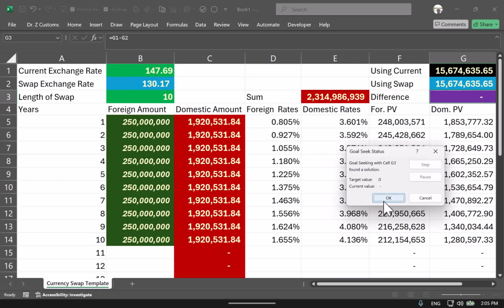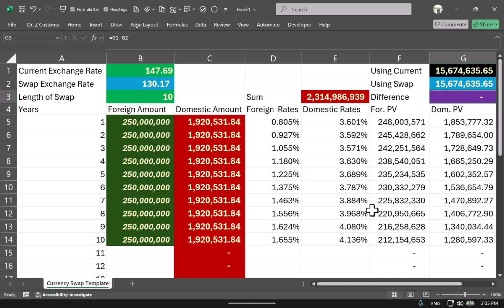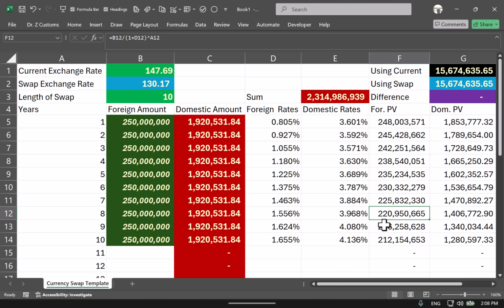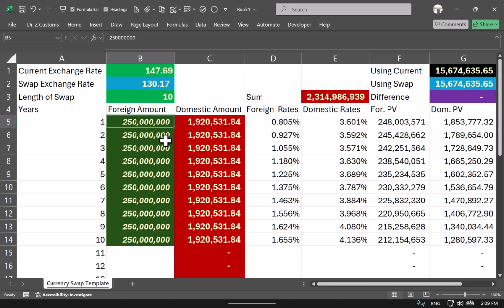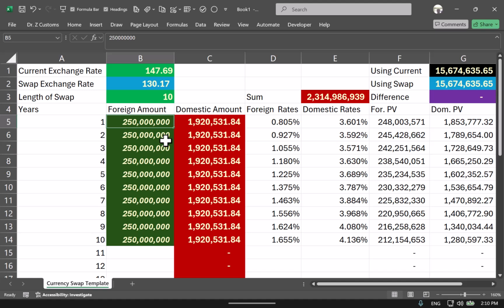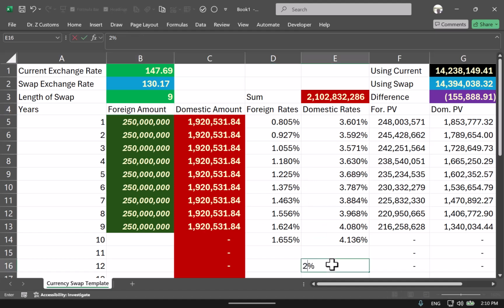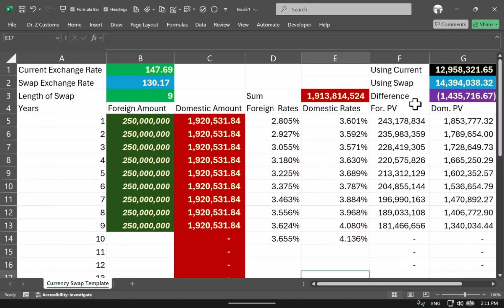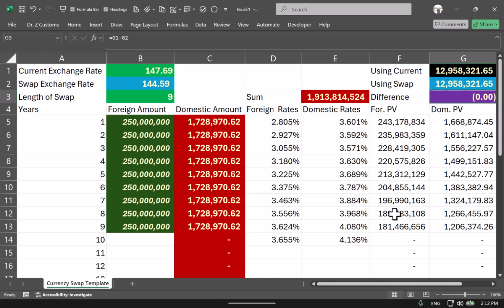FALL 2025 FIN 330 Interest and Currency Swaps Lectures Part 5 of 12